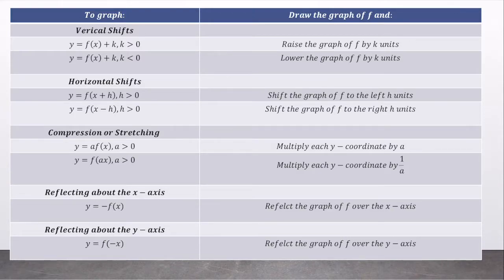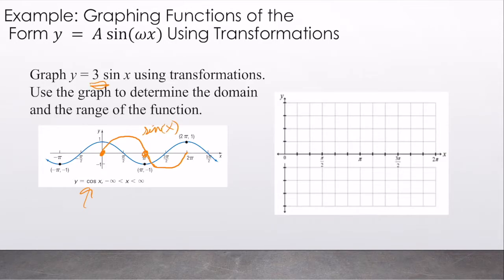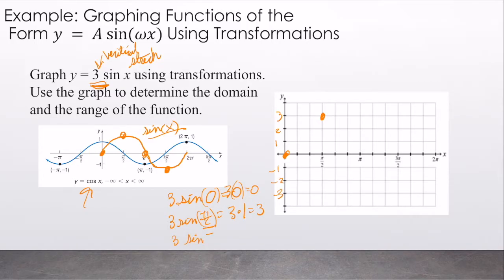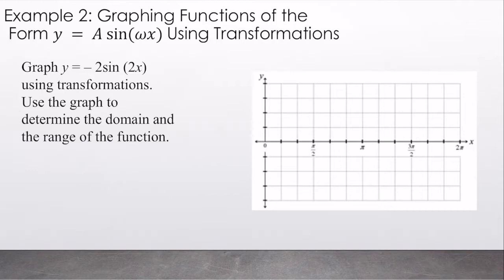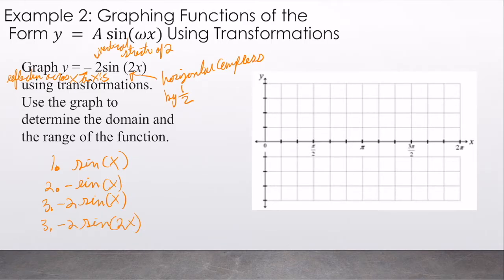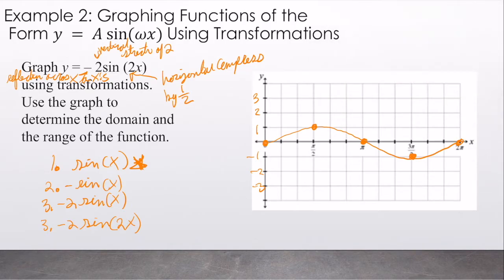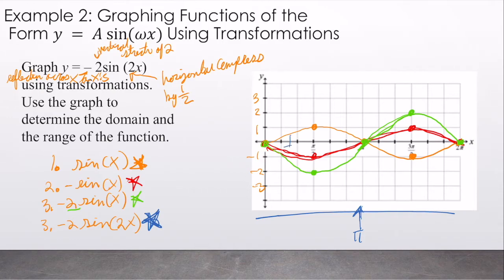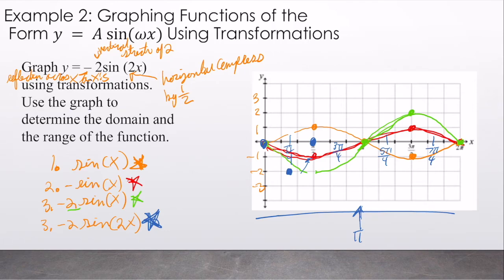MTH1400 5 4 and 5.5 Part 2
This video covers Section 5.4 and 5.5, part 2 for Precalculus, MTH 1400,  at Saint Louis University.